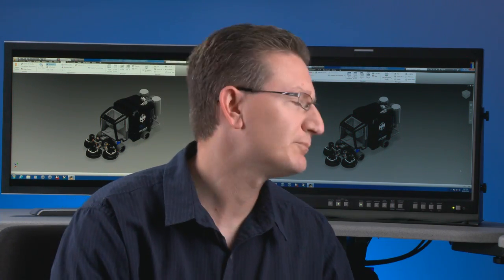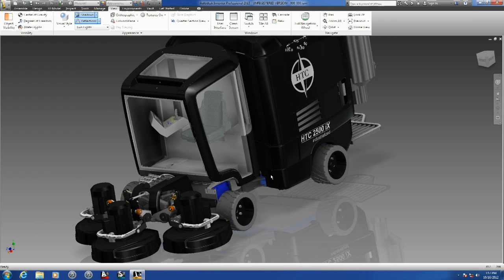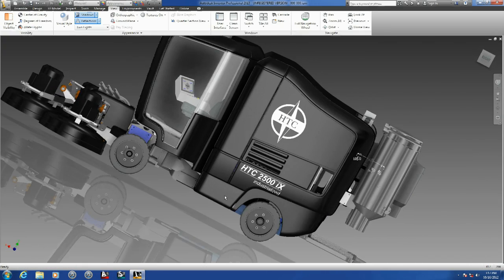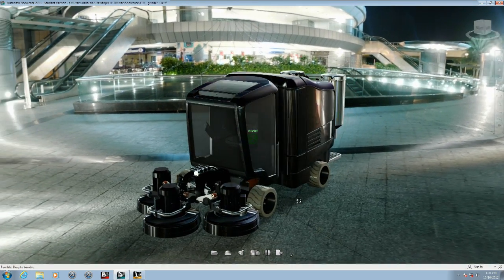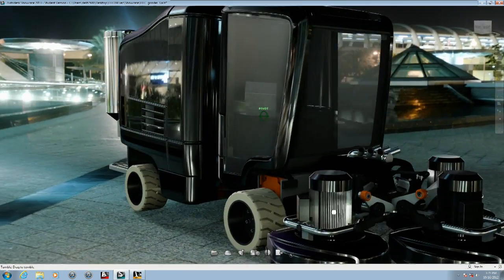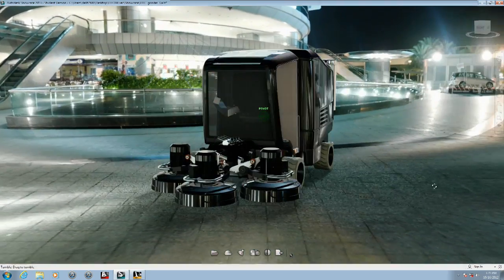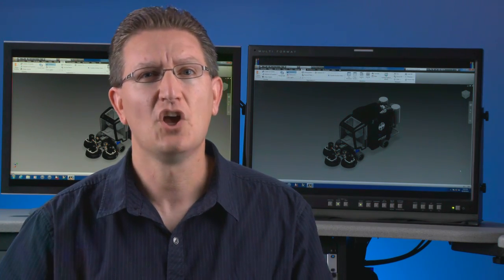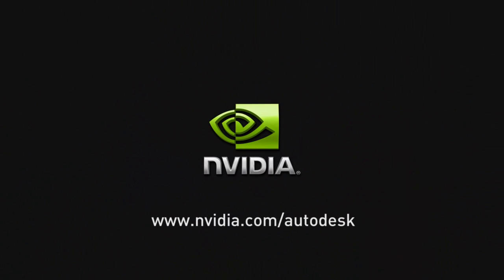NVIDIA graphics for Autodesk Inventor and Showcase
The Autodesk Product Design Suite, which includes Inventor and Showcase, is greatly accelerated by NVIDIA graphics.  In this video, Sean Kilbride - Technical Marketing Manager, walks through a workflow of rendering an Inventor CAD model in Showcase.